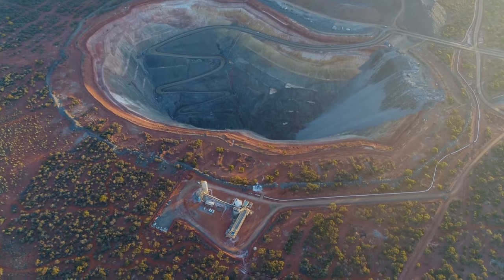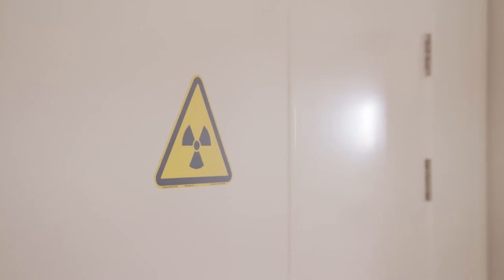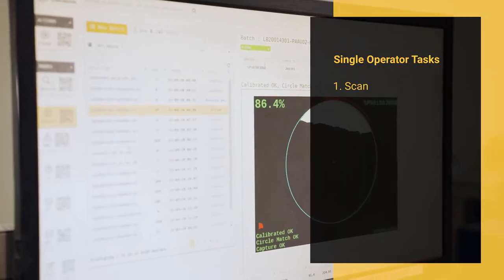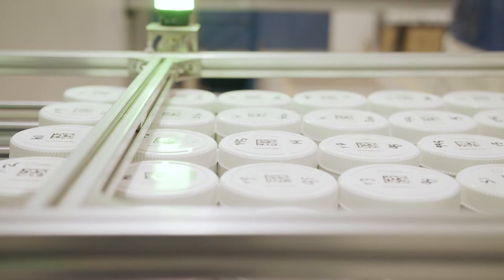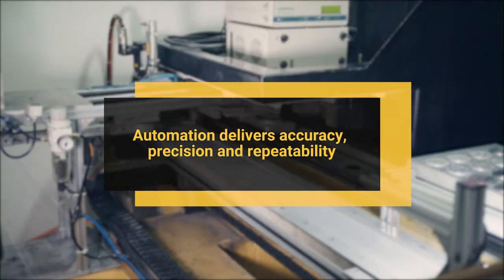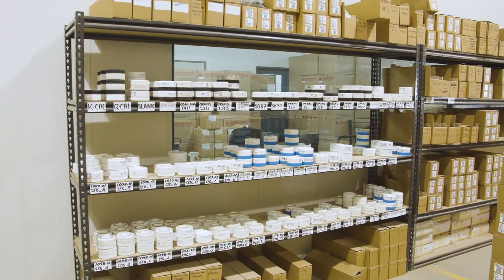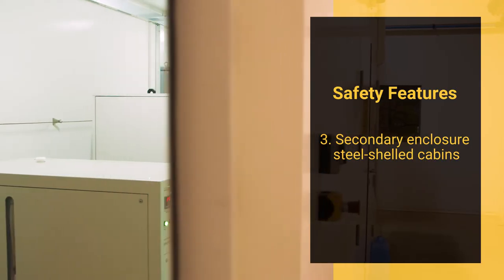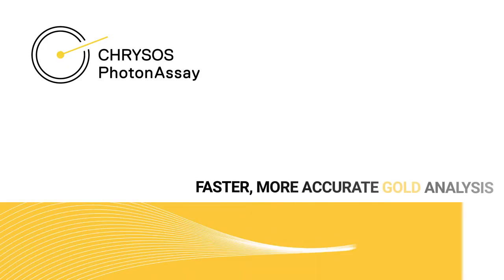See the simplicity and efficiency of a Chrysos PhotonAssayᵀᴹ unit in action.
Take a closer look at a PhotonAssayᵀᴹ unit in operation and see how the technology provides timely quantitative data, drives optimisation through the value chain, and delivers the operational outcomes that matter to miners.